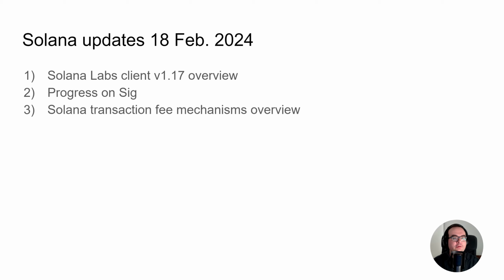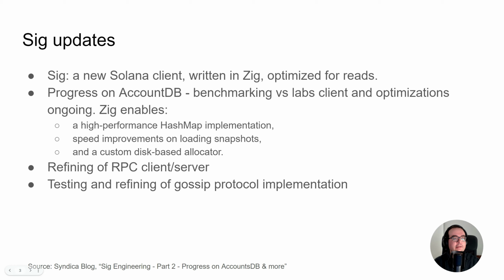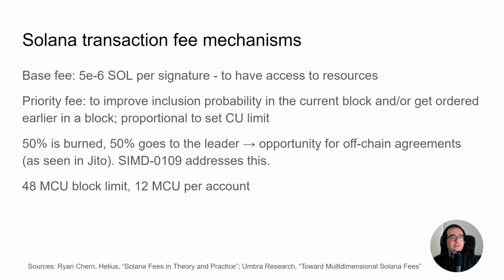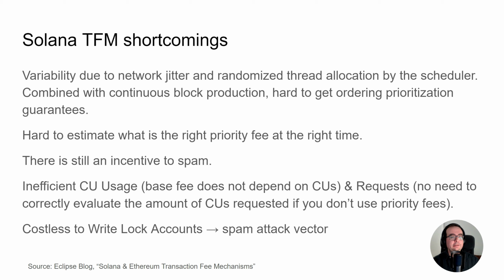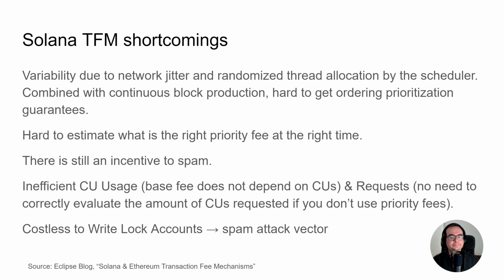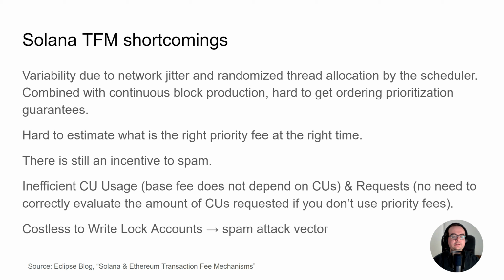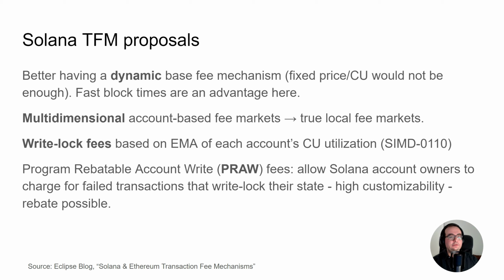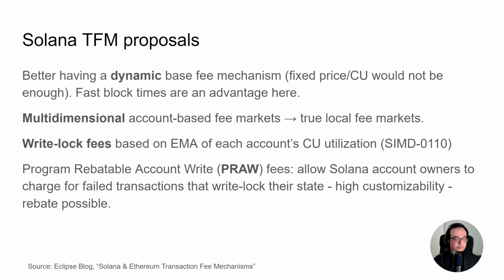Solana v1.17 Explained: New Clients, Fees & What's Next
In this Solana protocol update, I cover the most important technical developments in the ecosystem.

We look at the new features introduced in Solana v1.17, the progress of the Zig validator client, and take a deep dive into Solana's transaction fee mechanism, including priority fees, local fee markets, write-lock fees and proposed improvements.

Topics include:
00:00 Introduction
00:34 Solana v1.17 Overview
01:55 Confidential Token Extensions
03:09 Zig Validator Client Update
05:18 Solana Transaction Fees Explained
06:35 Base Fees vs Priority Fees
08:07 Block Limits & Local Fee Markets
09:10 Current Fee Mechanism Problems
12:28 Dynamic Base Fees
14:17 Multi-Dimensional Fee Markets
15:55 Write-Lock Fees
17:32 PRO vs SIMD-0110
19:15 Final Thoughts